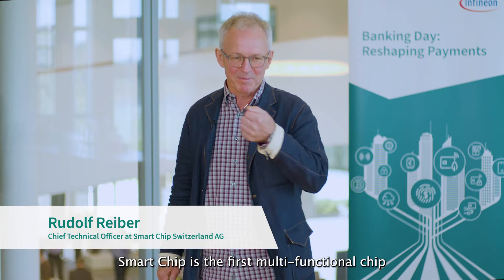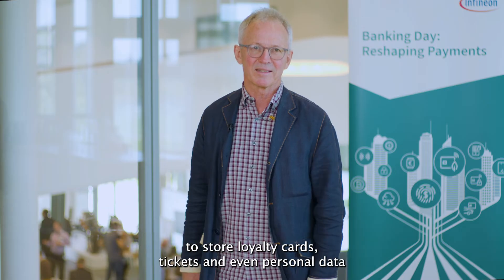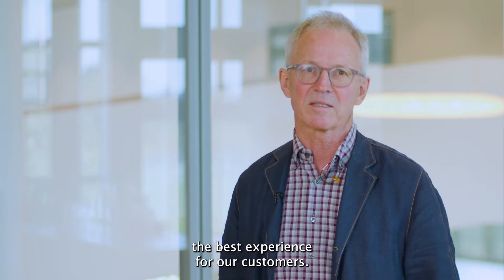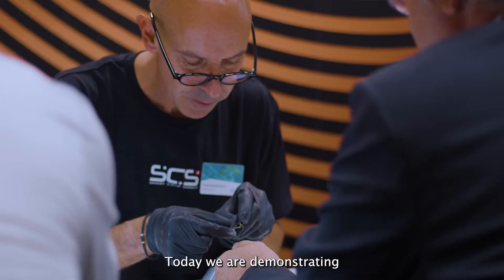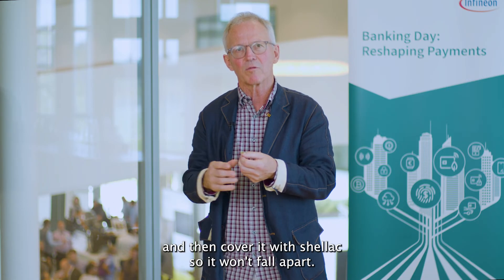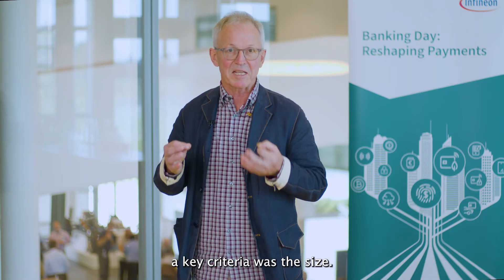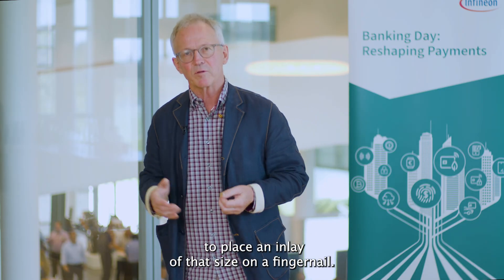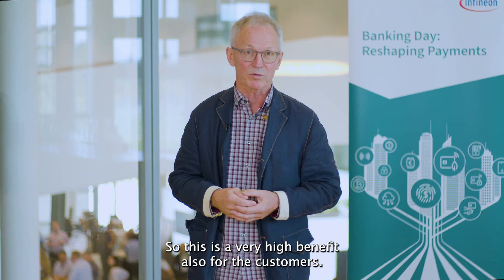Revolutionizing Convenience: The Smart Chip Inlay Innovation | Infineon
🎉Meet our partner Smart Chip Switzerland AG, which embarked on a mission to bridge the worlds of beauty and technology. Smart Chip isn't just any chip; it's a multifunctional marvel designed to adorn your fingernail.

Imagine using just an inlay, designed specifically for fingernails with our SECORA Pay X chip, you can make effortlessly contactless payments with that feel intuitive and natural, without having to rely on devices or wearables.

00:00 Smart Chip
00:46 Smart Chip Switzerland AG x Infineon
01:18 Demonstration
02:25 Benefits
02:45 Outro